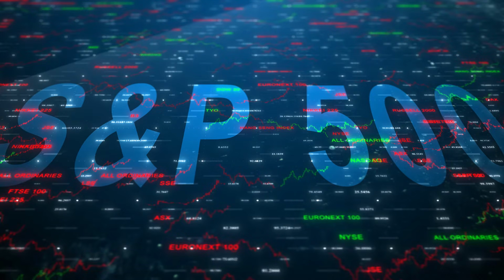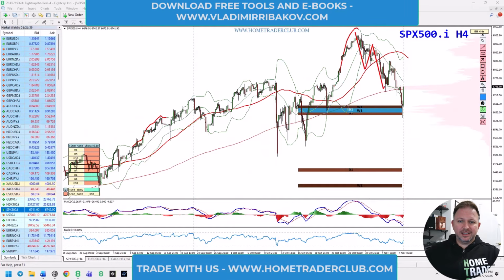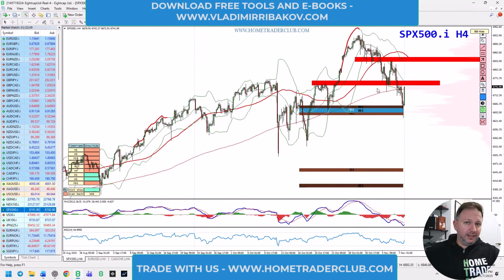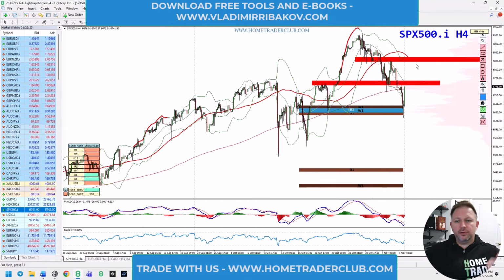Forex Weekly Forecast – EURUSD, GBPUSD, GOLD & S&P500 | Sell the Rallies Setup | Nov 10–14, 2025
🎯 Forex Weekly Forecast – EURUSD, GBPUSD, GOLD & S&P500 | November 10–14, 2025 | Technical Outlook

I’m Vladimir Ribakov from Home Trader Club, bringing you another detailed Forex Weekly Forecast and market analysis.

In this week’s video, we’ll analyze EUR/USD, GBP/USD, GOLD (XAU/USD) and S&P500, focusing on technical setups, supply and demand zones, and day trading opportunities for the upcoming week.

💹 Market Outlook

📊 EUR/USD
After a sharp drop and minor recovery, EUR/USD remains under bearish pressure.
Resistance zones: 1.1640–1.1730
Targets: 1.1400, 1.1100
As long as rallies stay below resistance, sell-the-rallies setups remain valid.

📈 GBP/USD
Pound continues its corrective move but still holds a bearish structure.
Resistance: 1.3250–1.3450
Lower lows on RSI and MACD confirm the bearish momentum.
Bias: Sell-the-rallies toward the previous daily lows.

💰 GOLD (XAU/USD)
Gold is ranging, preparing for its next major move.
Key supply zones: 2040–2060, 2140–2175, 2200 area
Break below the current range could trigger a bearish continuation.
Alternative scenario: final ABCD correction before the next leg down.

📉 S&P500
The index shows signs of exhaustion following divergence and evening star formation.
Resistance zones: 6750–6850
Bearish divergence across MACD and RSI suggests potential downside continuation.
Plan: Sell-the-rallies while resistance holds.

🧠 Trader’s Takeaway

✔️ Stick to your plan — trade the levels, not emotions
✔️ Watch for divergence and confirmation before entry
✔️ Always manage your risk

📊 Trading Resources for Our Followers:

1️⃣ 🧠 Join the Home Trader Club – The #1 Forex Trading Community

📚 Full Trading Courses | 📡 Real-Time Trade Rooms | 👥 Mentoring | 🧩 Professional Tools

🎁 Exclusive Offers with EightCap Broker – Free access to Home Trader Club, tools & mentoring when joining via EightCap.

(Offer not valid for US & AU clients)

▶️ Timestamps:

00:00 – Introduction
00:06 – Partner offers
00:37 – EURUSD analysis
01:58 – GBPUSD analysis
02:53 – GOLD analysis
03:55 – S&P500 analysis
04:54 – Weekly summary

Trading Forex, CFDs, indices, commodities, and cryptocurrencies involves a high level of risk and may not be suitable for all investors. Leverage increases both potential gains and potential losses. Past performance does not guarantee future results. Always trade responsibly and never risk more than you can afford to lose.